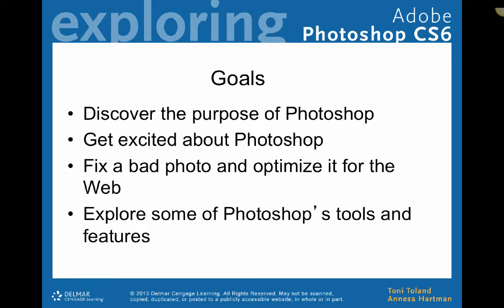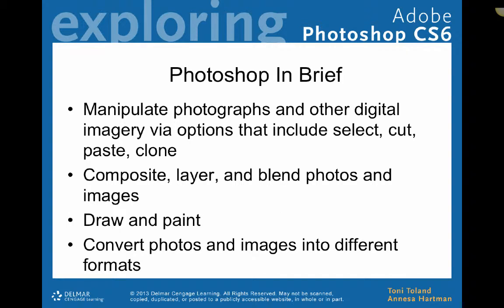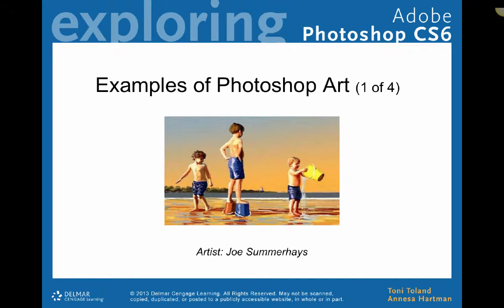Chapter 1 Lecture_Photoshop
Table of Contents:

00:02 - Chapter 1A Discovery Tour
00:30 - Goals
01:40 - A Magic Tour
01:59 - The 15-Minute Photo Makeover
02:37 - Photoshop In Brief
03:15 - Examples of Photoshop Art (1 of 4)
03:27 - Examples of Photoshop Art (2 of 4)
03:32 - Examples of Photoshop Art (3 of 4)
03:36 - Examples of Photoshop Art (4 of 4)
03:38 - Summary